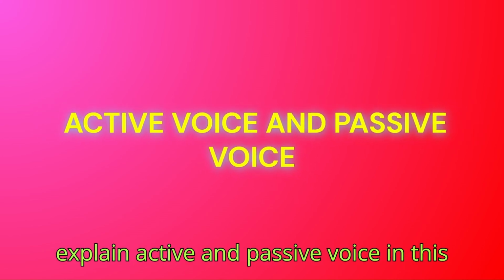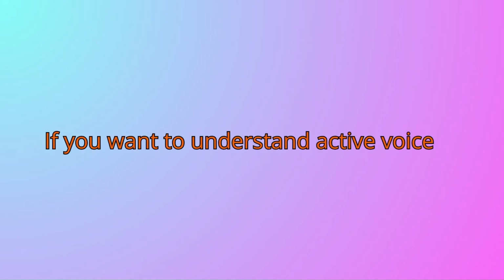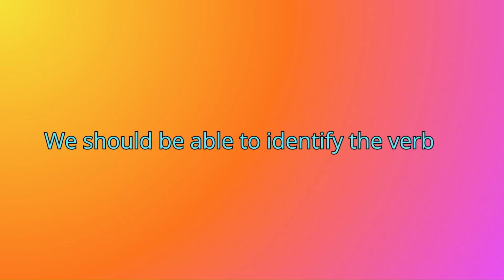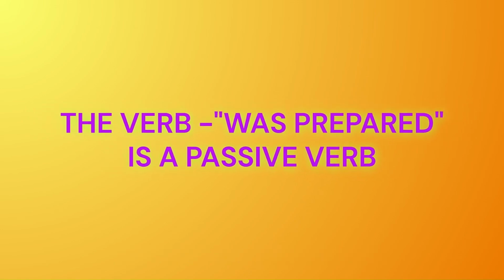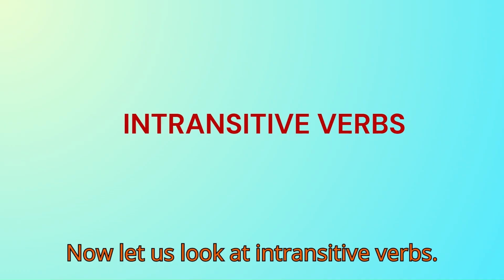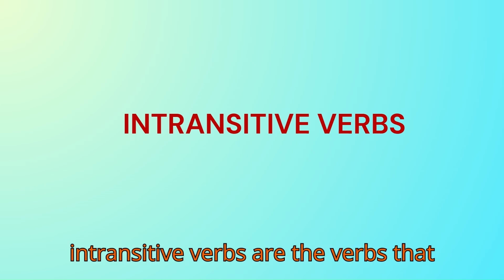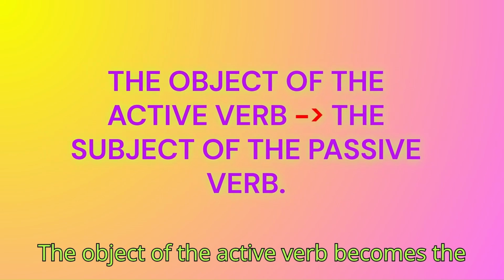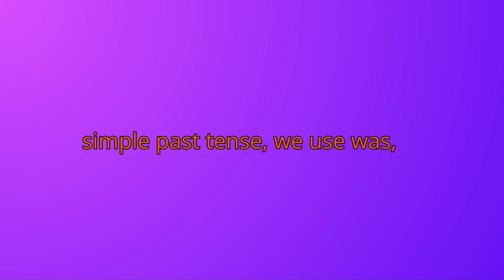ACTIVE AND PASSIVE VOICE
🎯 Master Active and Passive Voice in Minutes!
Struggling with how to change sentences from active to passive voice? This video breaks it down with simple rules, clear examples, and easy tips to help you learn quickly and confidently!

Key differences between Active and Passive Voice

How to convert sentences step by step

Tense-wise transformation patterns

📚 Perfect for students, English learners, and grammar enthusiasts. Whether you're preparing for exams or improving your English writing, this video is your complete guide.